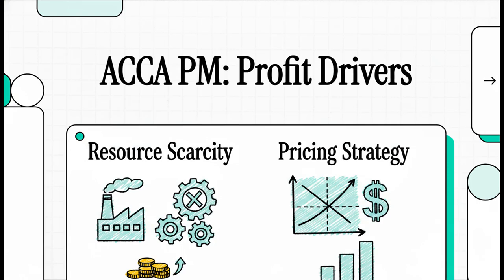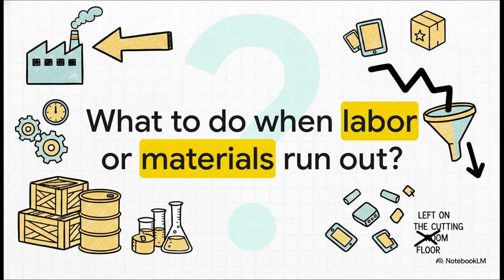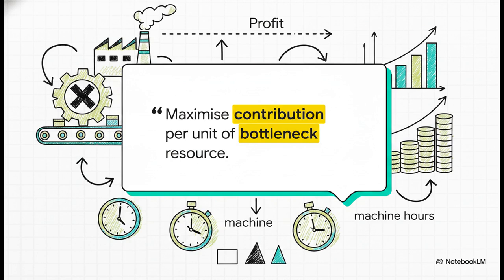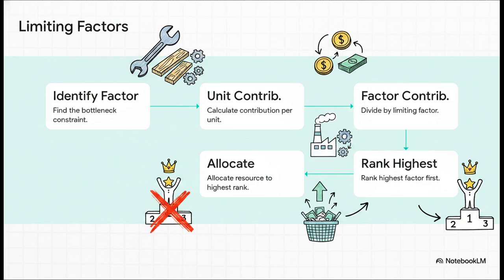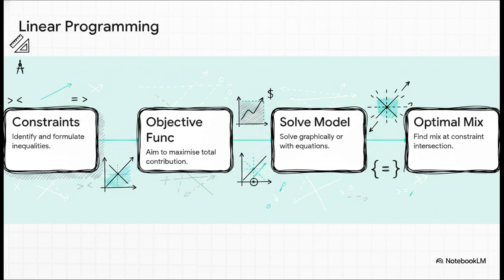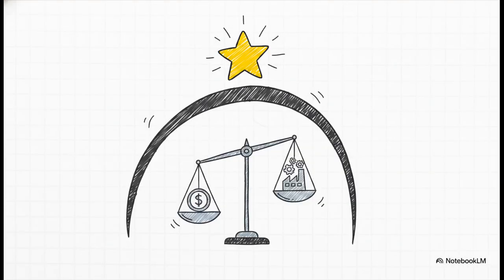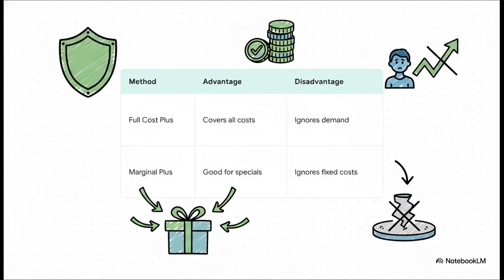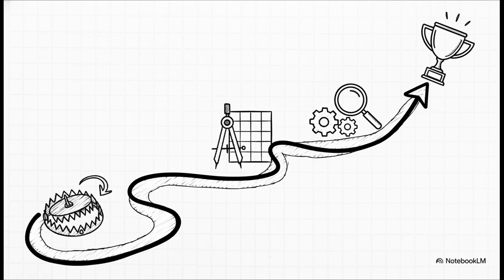ACCA PM Profit Drivers Revenue Cost and Contribution Explained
What really drives profit in a business?

In this video, we explain Profit Drivers (ACCA PM) in a simple and exam-focused way.

🔹 What you’ll learn:

* Key drivers of profit
* Role of revenue, cost, and contribution
* Impact of volume and pricing decisions
* How to analyse profit changes
* Common exam scenarios and traps

📌 Important for ACCA PM exams:
Understanding profit drivers is essential for decision-making and performance evaluation questions.